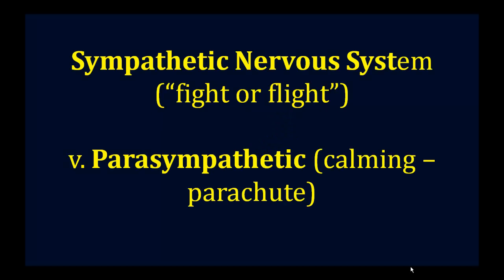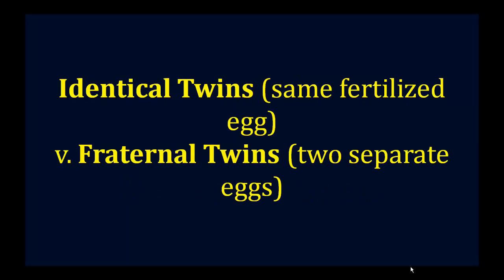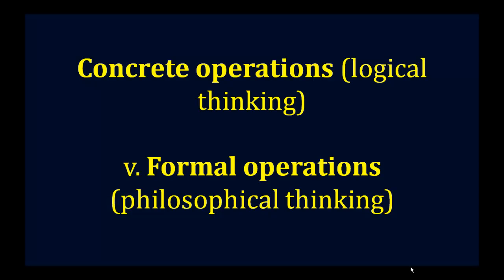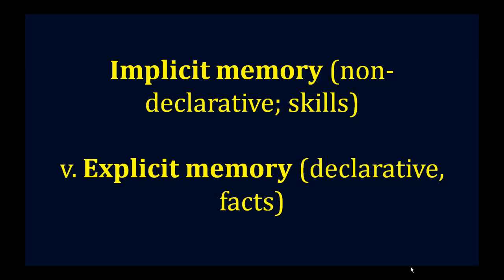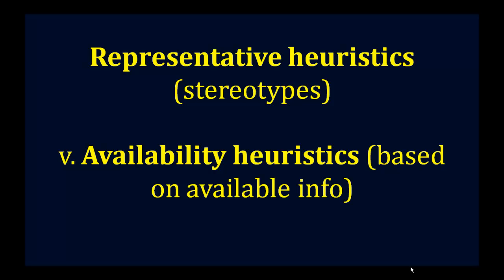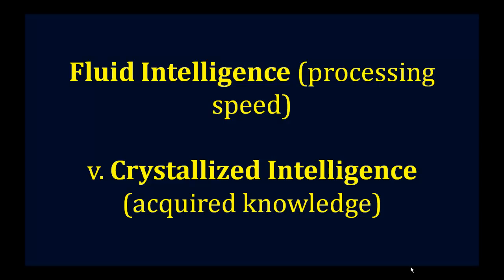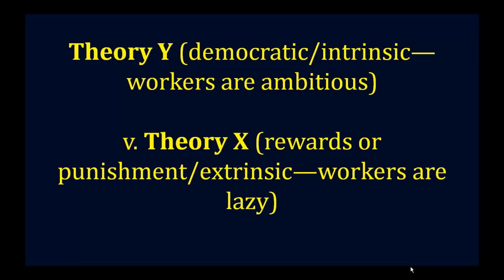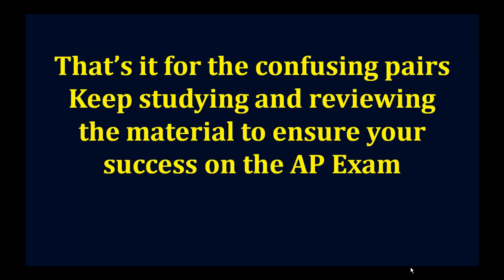AP Psych Confusing Pairs Part 2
AP Psychology review for AP exam--confusing pairs part 2